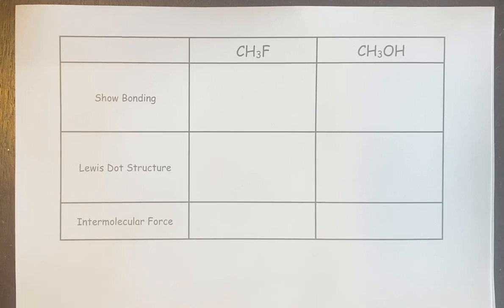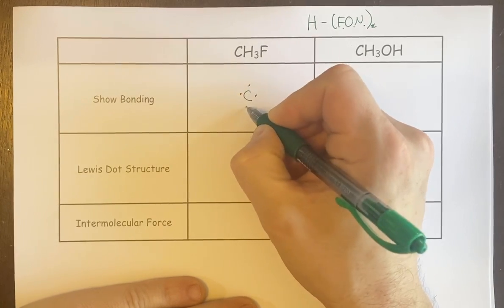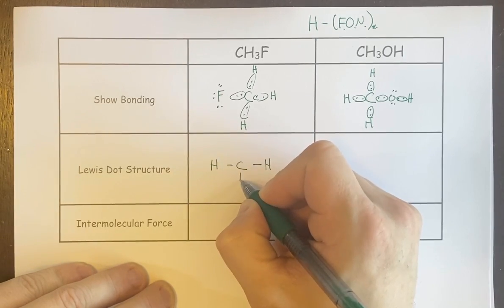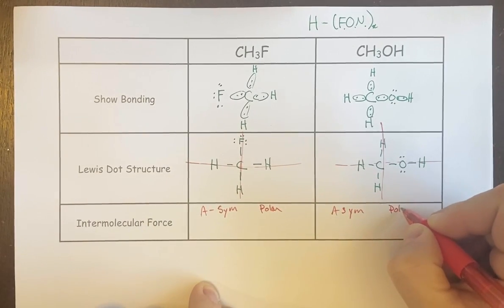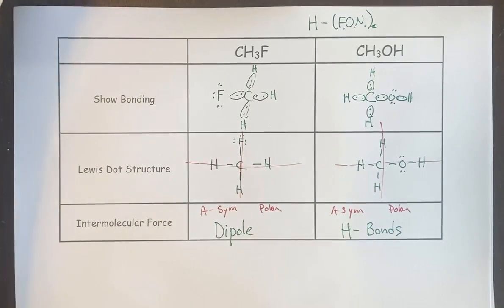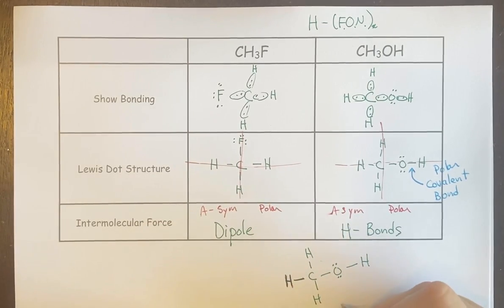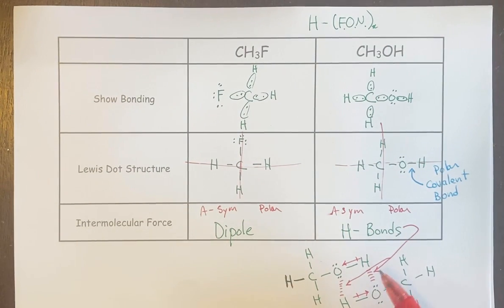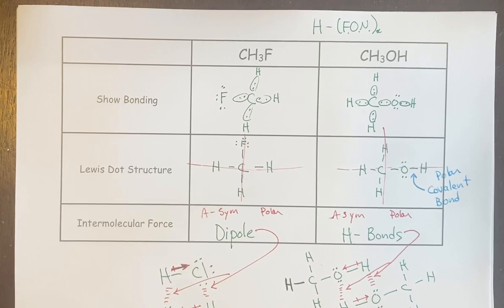Notes: Intermolecular Forces III